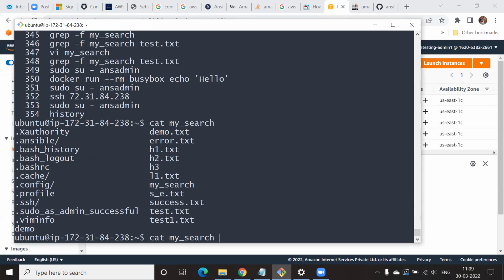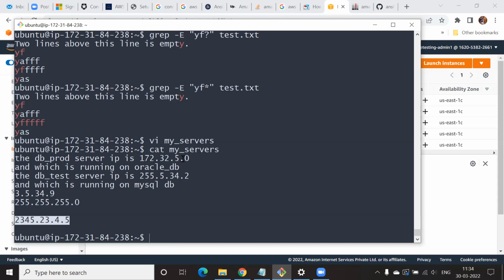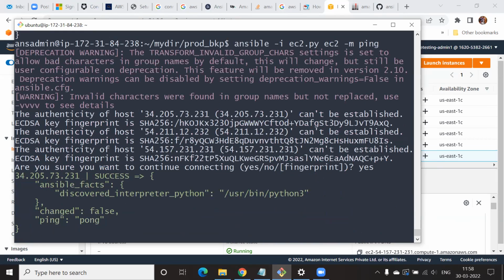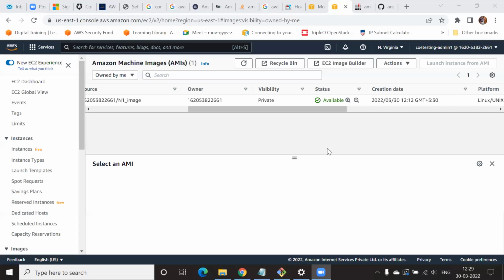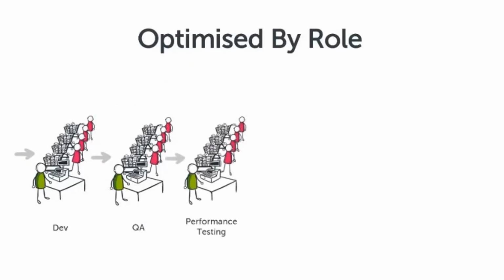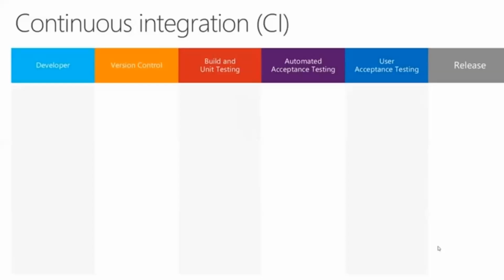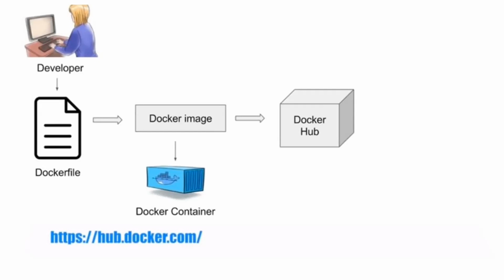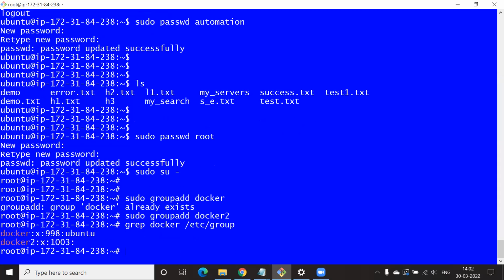Session 11 Cloud and Openstack with Devops